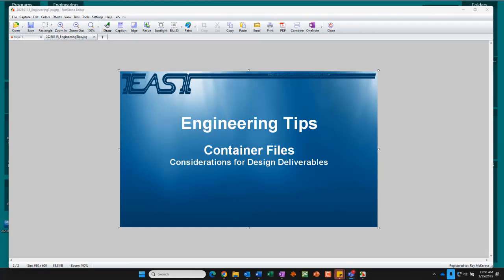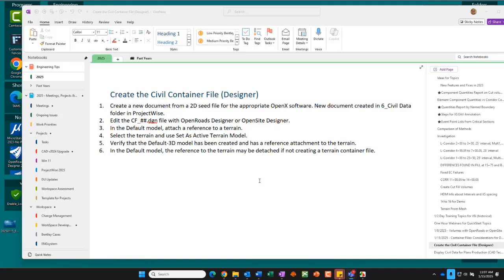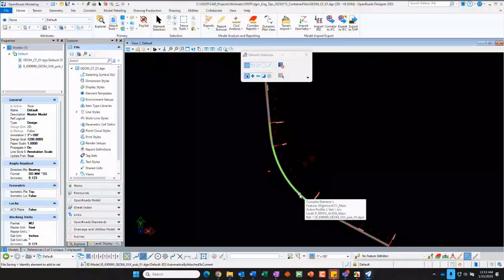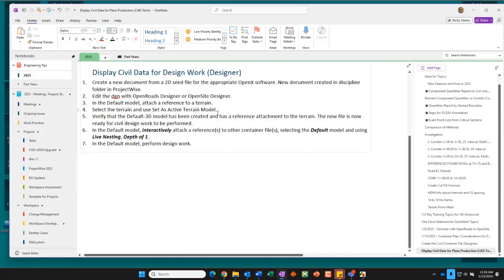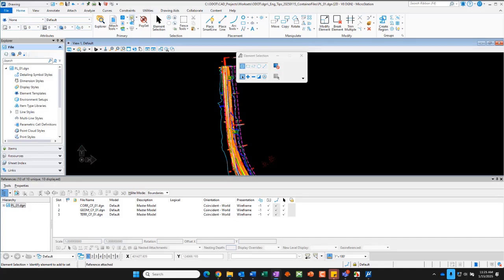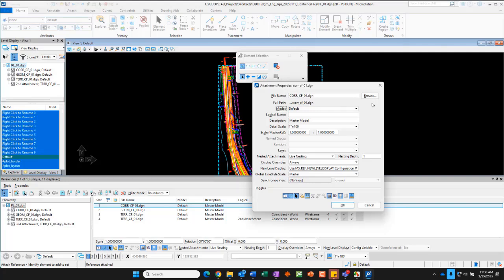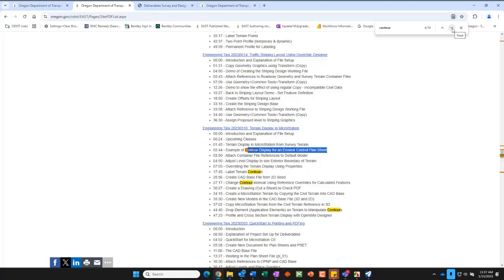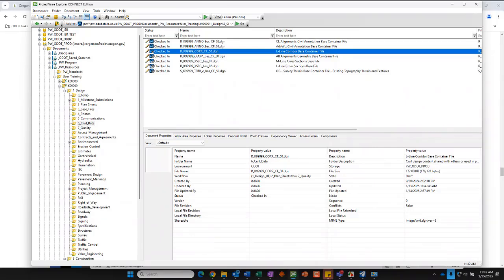Engineering Tips 20250115: Container Files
00:00 - Introduction
00:58 - Other Civil Container Files: XSEC_bas and OPNP
03:15 - Civil Container File Structure
04:23 - Steps to Create a Civil Container File
06:06 - Demo to Create a Geometry Container File
13:01 - Demo to Create a Corridor Container File
15:07 - How Other People use Civil Design Container Files
18:40 - Demo to Create a Terrain Container File
19:55 - Demo of CAD Technician Attaching Container File References using MicroStation
21:35 - Redundant References
26:07 - Question about the Default Reference Attachment Method
28:58 - How to Remove Redundancy to Control the Level Display
33:04 - Question About Displaying Contours Differently from a Terrain
35:01 - Consultant Partner Question About the ProjectWise Naming Tool